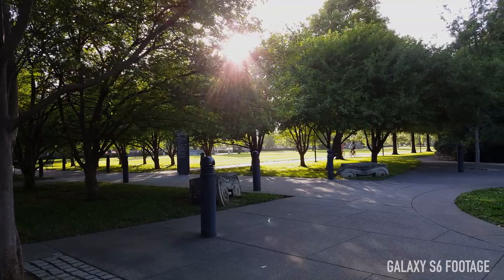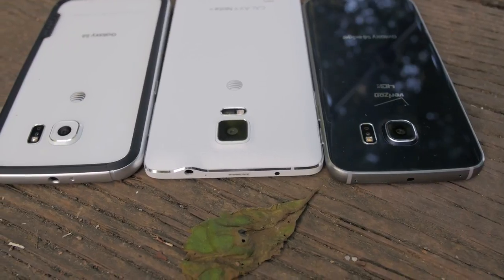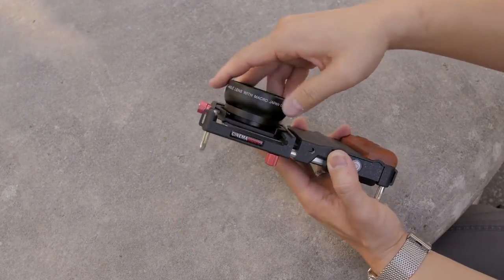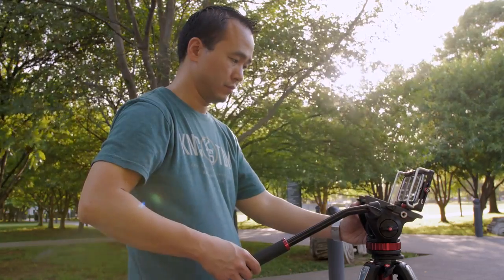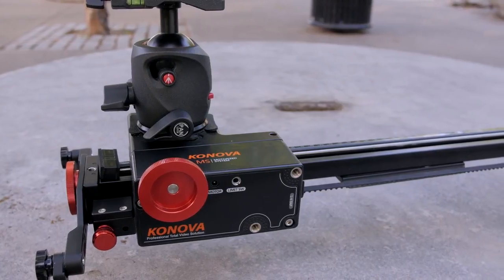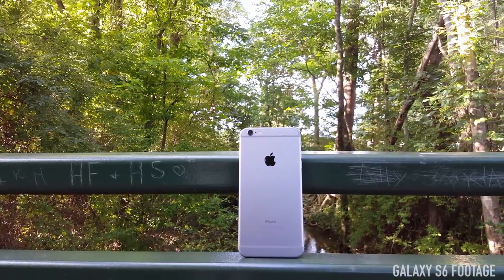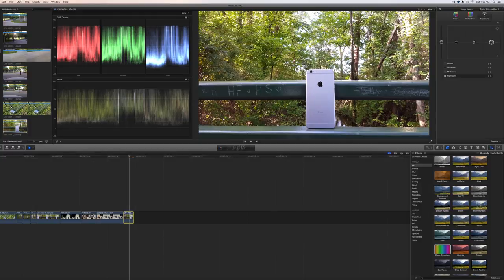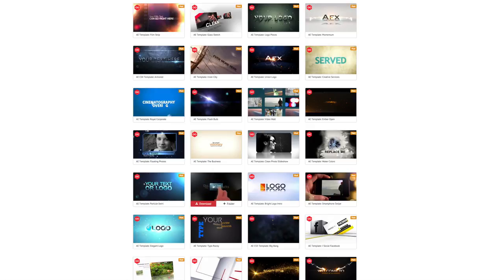How to Shoot Incredible Video with a Smartphone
If you want to shoot incredible video with an iPhone 6/6Plus, Samsung Galaxy S6/S6 Edge, LG G4, Nexus 6 and more, here are Top 5 Tips and Tricks on how to shoot stunning video just with your phone. Watch to find out.

Here are all of the equipment used in this video:

iStabilizer Smart Mount
Manfrotto Tripod
Cheaper alternative Tripod
Konova K1 Slider
Konova Motor For Slider
Konova Controller for Slider
Cinema Mount Professional